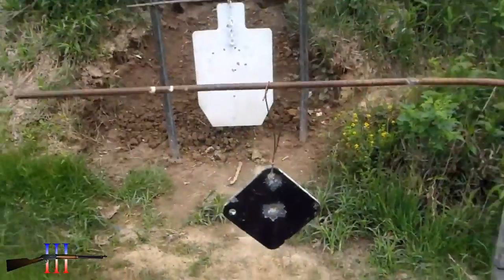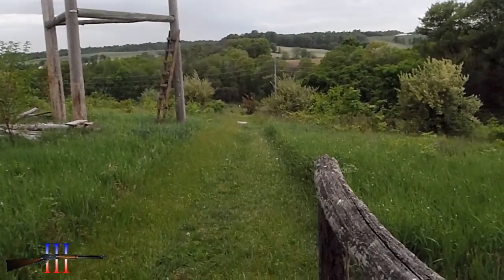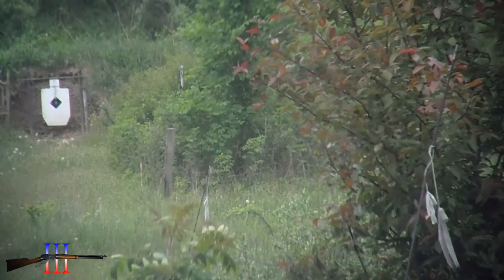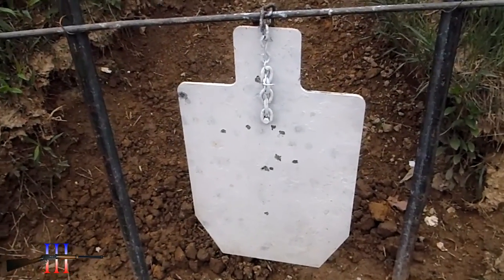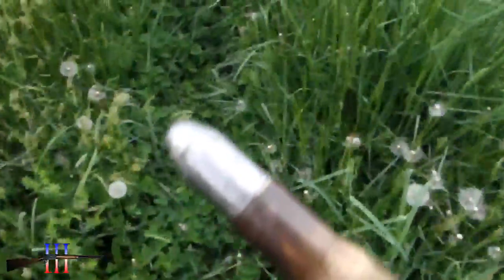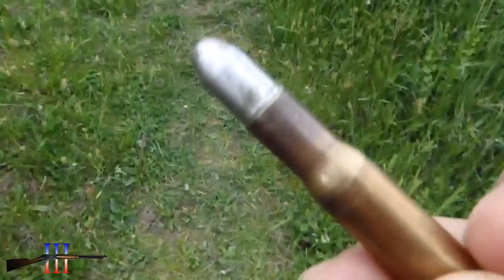Whoops; Wrong Cartridges, and Target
I forgot to bring my water jug, and didn't even bring the cartridges I wanted to. :/
I did hit the target.